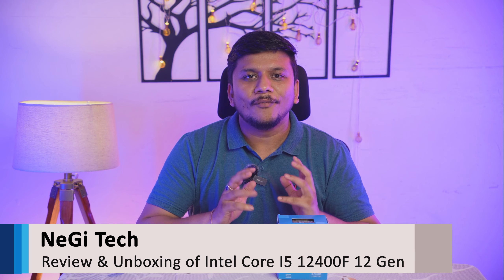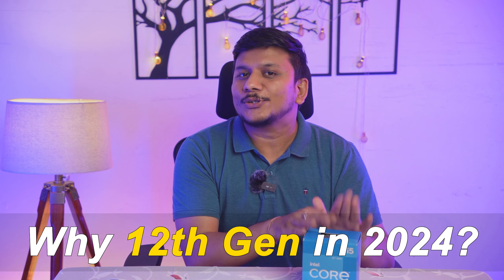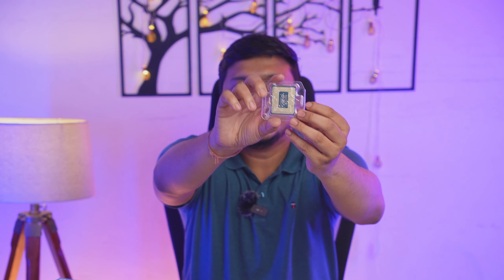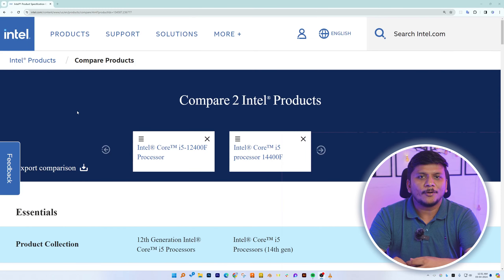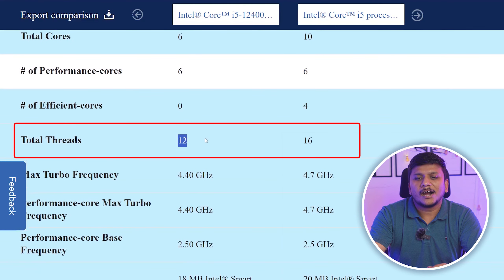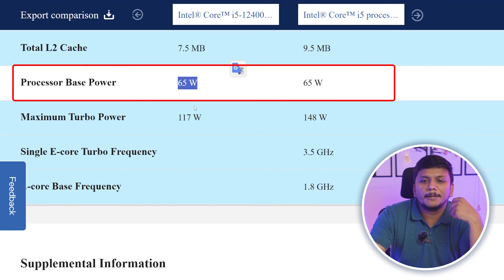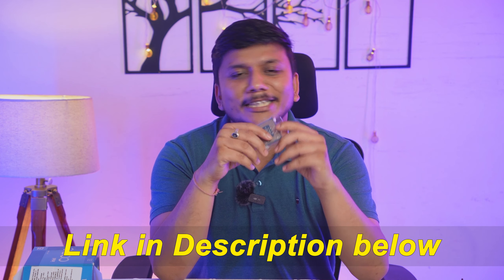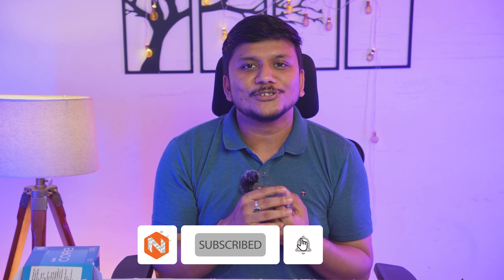Why the Intel i5-12400F is still Value for Money in 2024 ?? | Unboxing and Review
The Intel i5-12400F has been a budget champion since its release, but does it still hold up in 2024? In this video, we'll unbox the i5-12400F, discuss its features, and put it through various benchmarks to determine whether it remains a value king.

📌Timestamps📌
00:00 - Introduction
01:09 - Unboxing the Intel i5-12400F
02:36 - Why the Intel i5-12400F is still Value for Money in 2024
08:21 - Conclusion